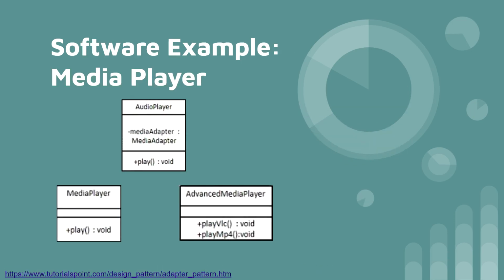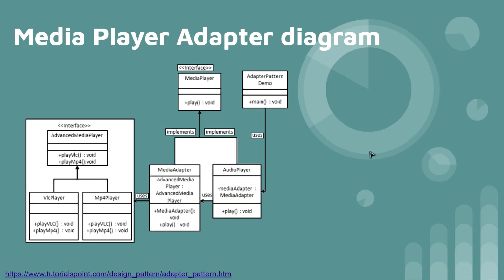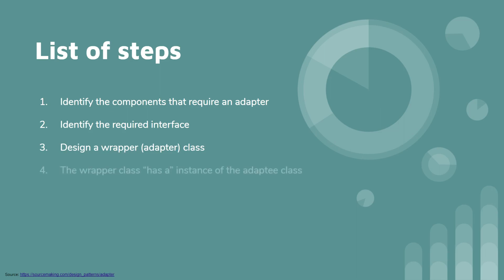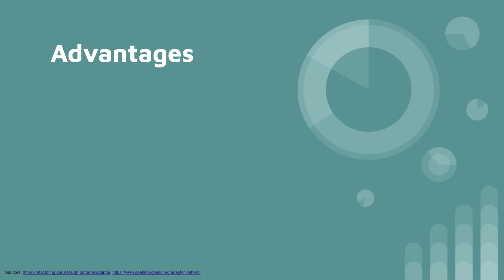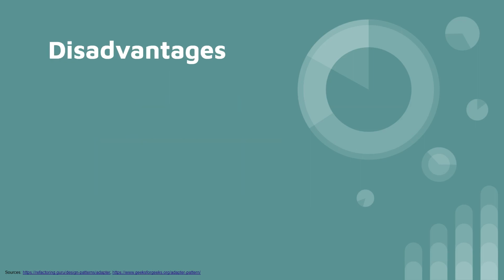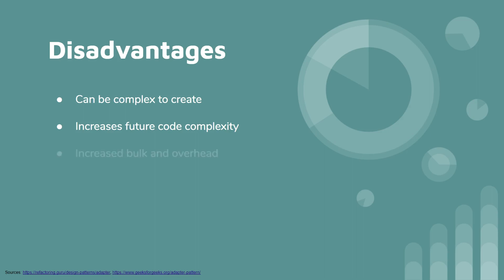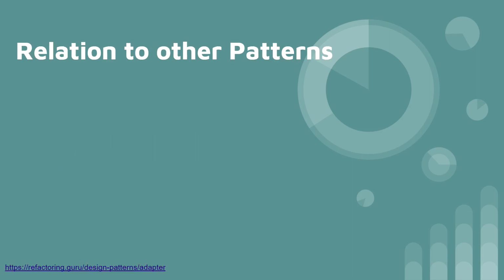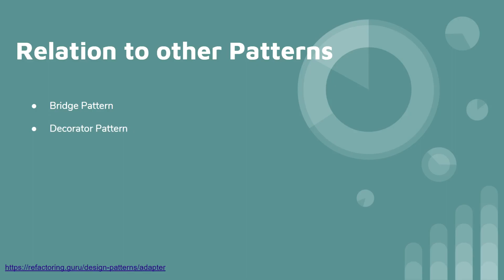Pattern Presentation: Adapter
By Michael Hegerhorst & LaRee Scott for BYU-I CS 364